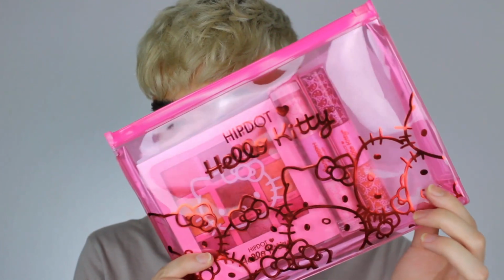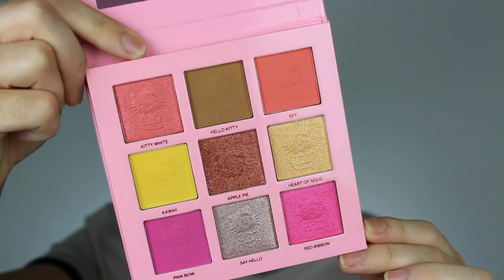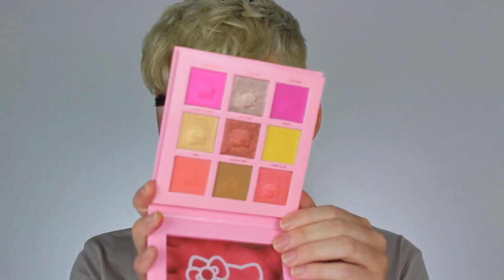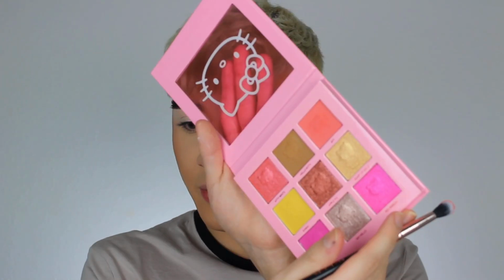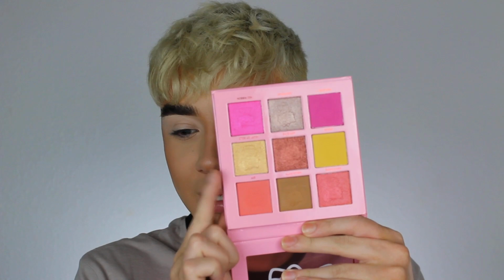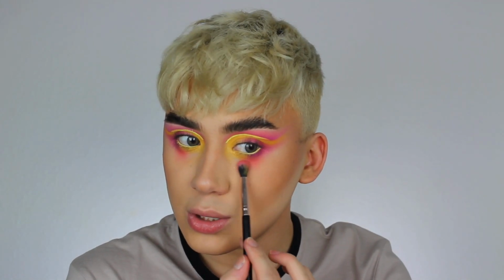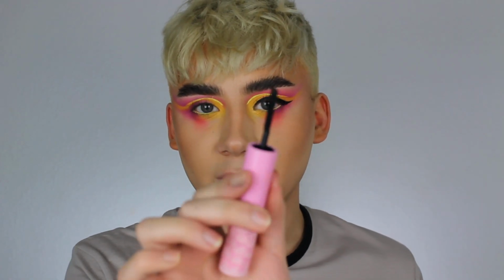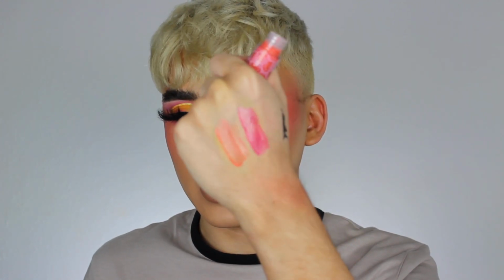Hipdot x Hello Kitty | Full Collection + Swatches and Tutorial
CATCH ME ON MY SOCIAL MEDIAS!

DEPOP ( SHOP MY CLOSET ) @BRANDONMEJIA69

If no one told you, you’re beautiful, you’re beautiful !!!

- brandon luxxe